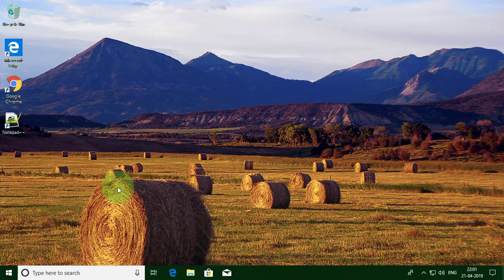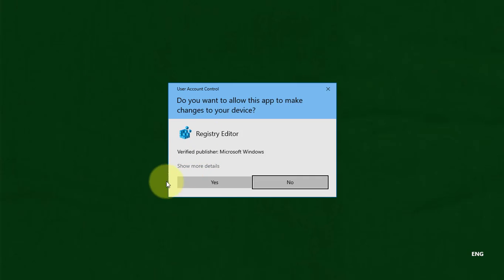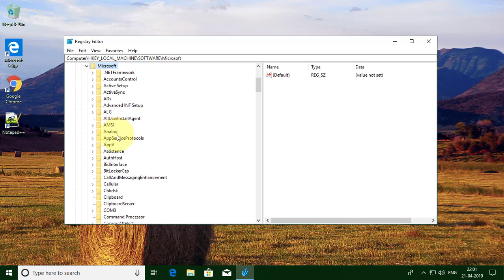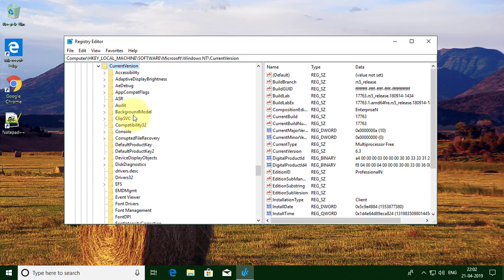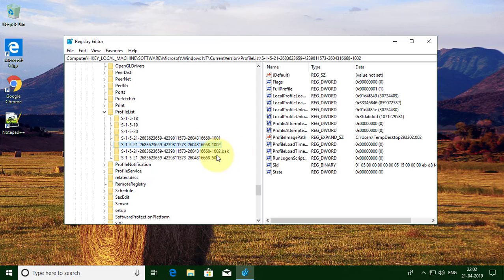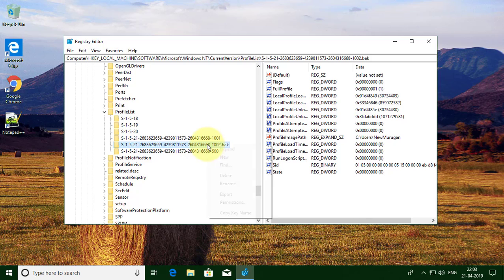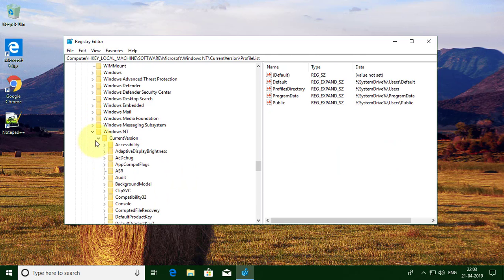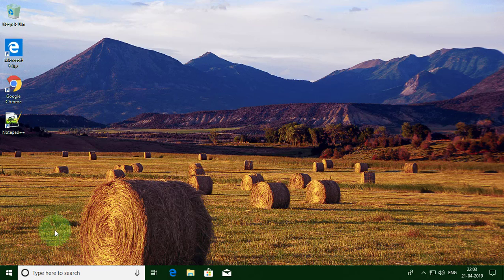FIX: We can't sign into your account Temporary Profile Issue in Windows 10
This Tutorial helps to FIX:  We can't sign into your account Temporary Profile Issue in Windows 10